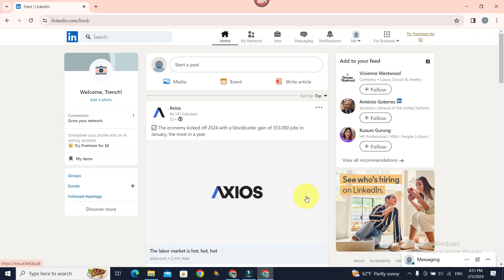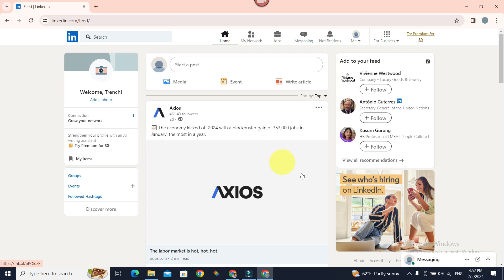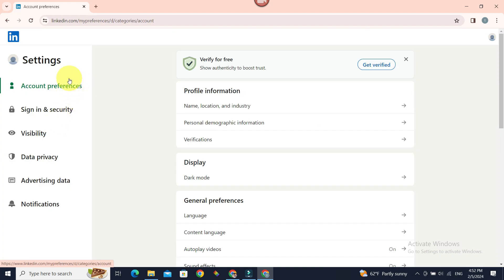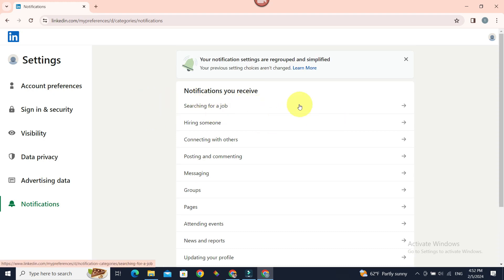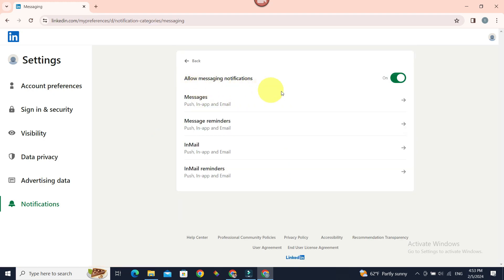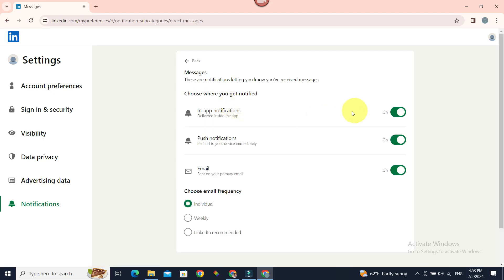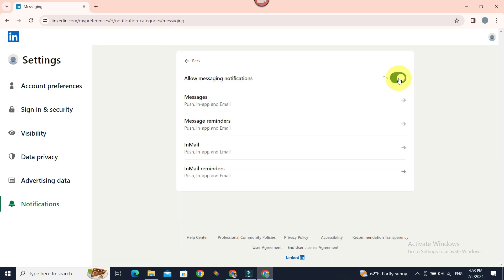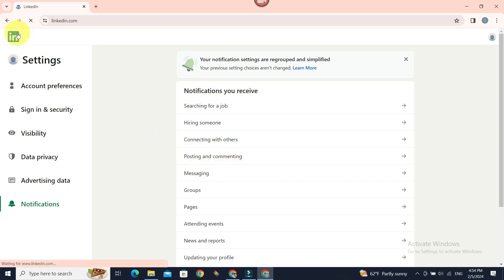How to Turn Off LinkedIn Email Notifications (2024) | Stop Linked In Notification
How to turn off linkedin email notifications?
Tired of those pesky LinkedIn notifications interrupting your flow? Learn how to take control and reclaim your peace of mind with this comprehensive tutorial!
Whether you're bombarded by irrelevant updates, constant connection requests, or endless newsfeed alerts, we've all been there. But fear not, fellow professionals! This video will guide you through every step of the process, regardless of your device or experience level.Is this video helpful?